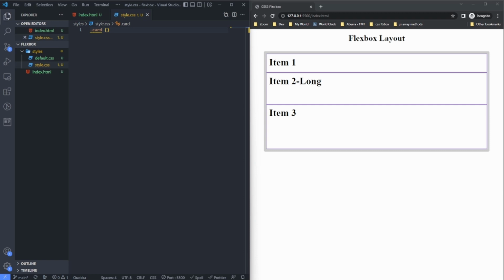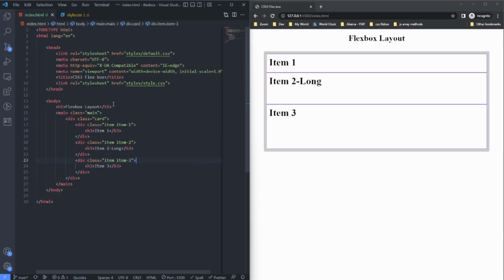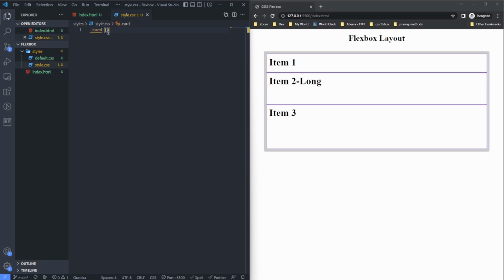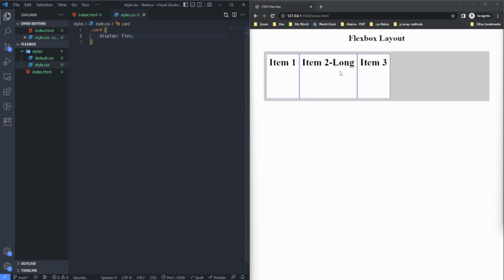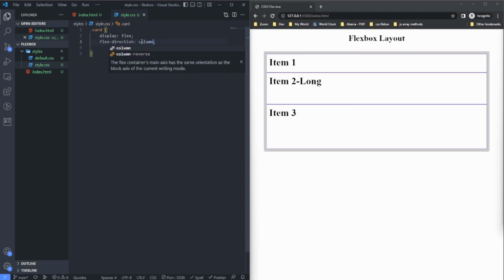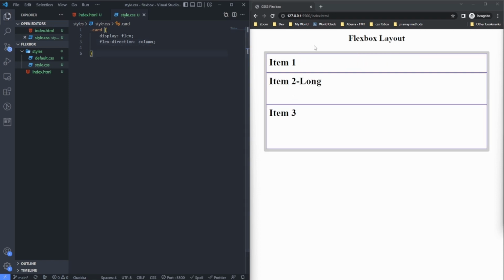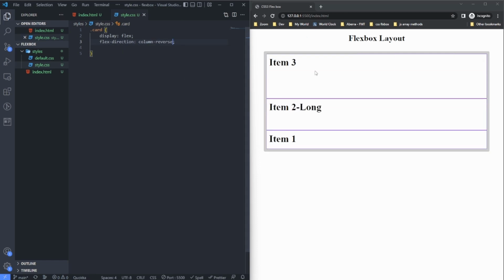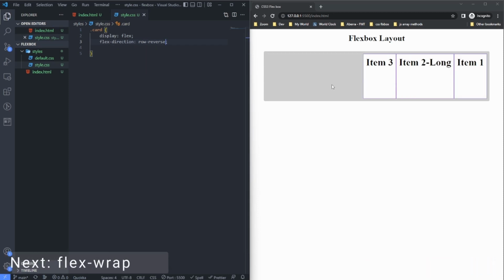#2 flex direction | CSS Flexbox Module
Flexbox is a CSS3 web layout model that provides an easy and clean way to arrange items within a container